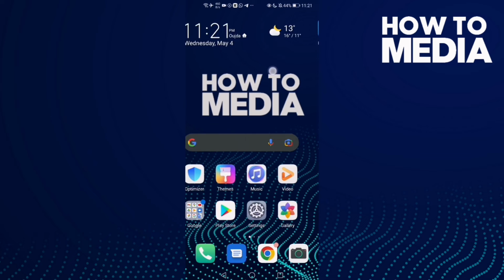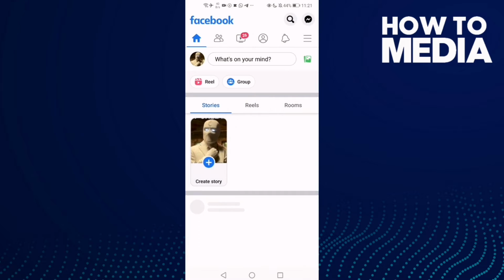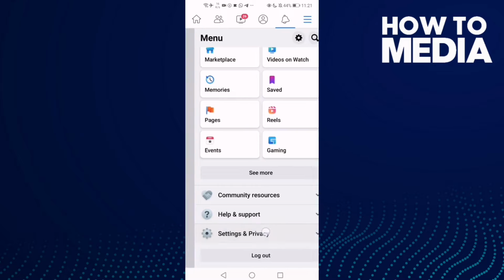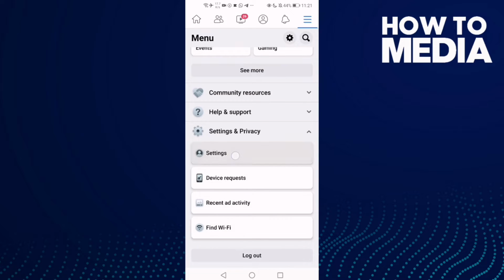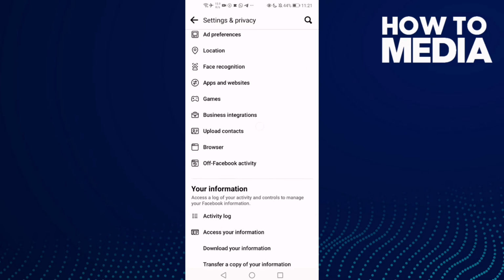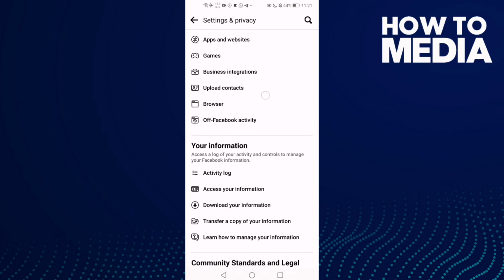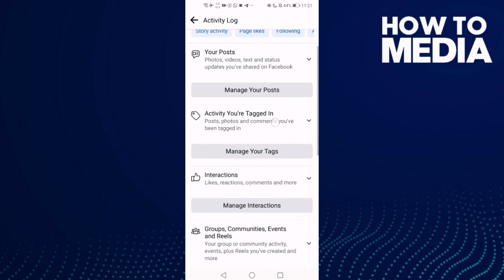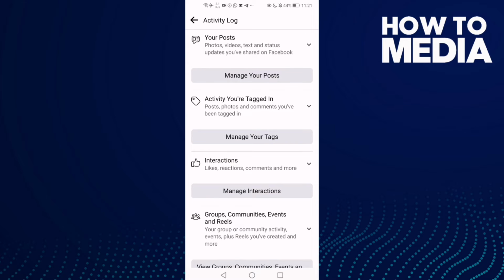How to Manage Your Tags on Facebook Mobile App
in this video we discuss :